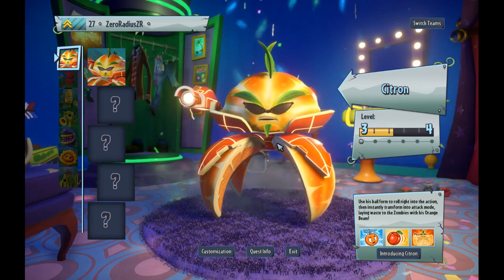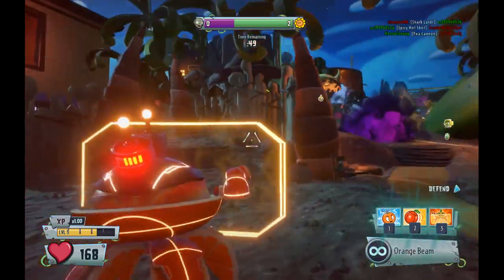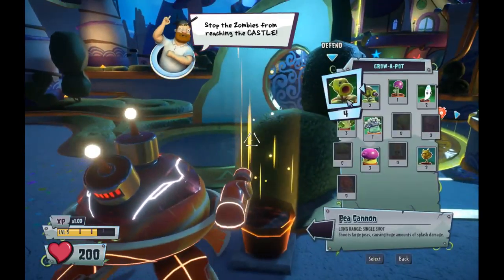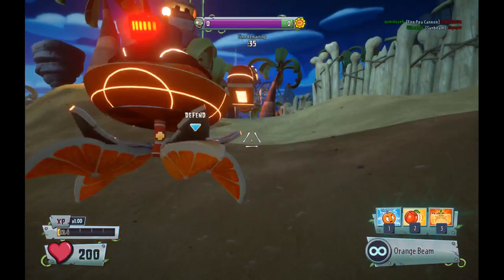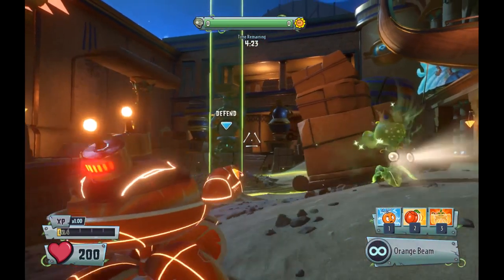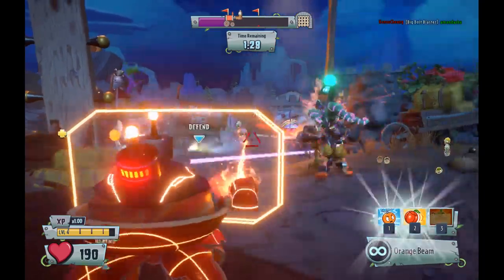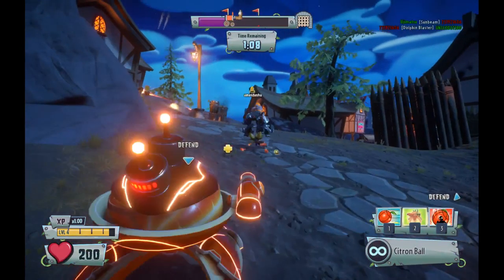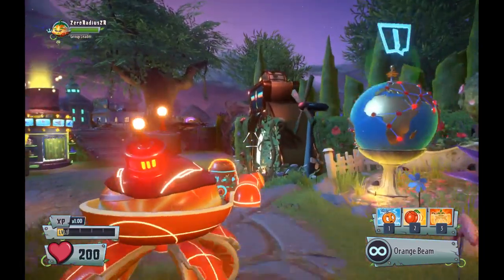Plant vs Zombies Garden Warfare 2 Citron Gameplay Ep2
Heyy guys!! Been a while since I uploaded a PvZ GW2 video and now the game is back but still a bit laggy. :( Never mind that, playing as Citron today in Turf Takeover!!

ZR